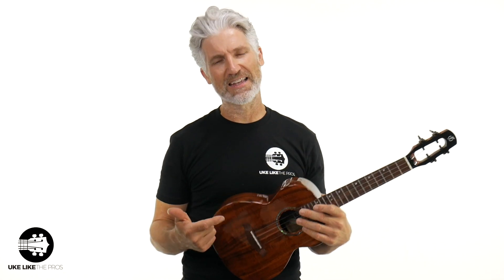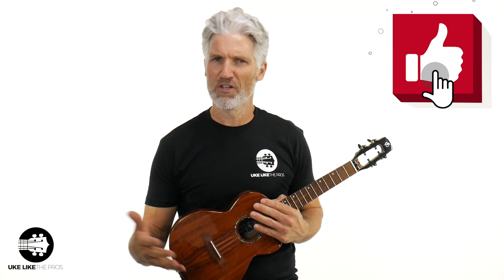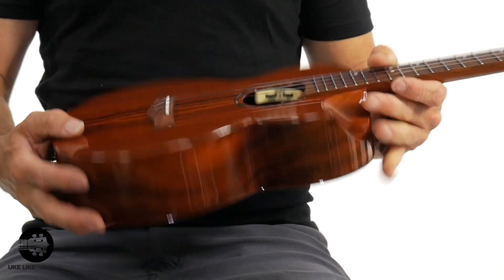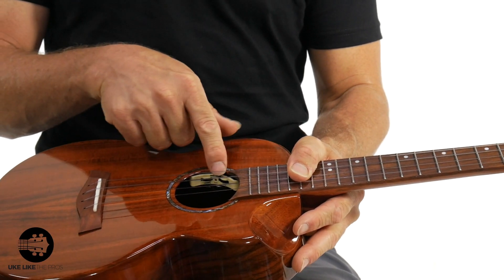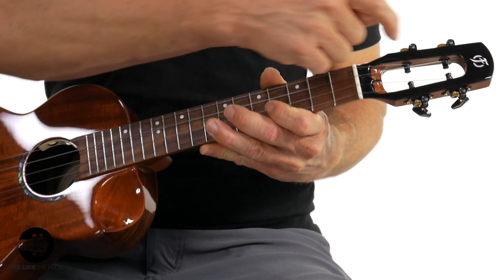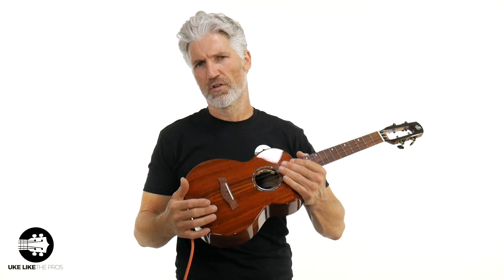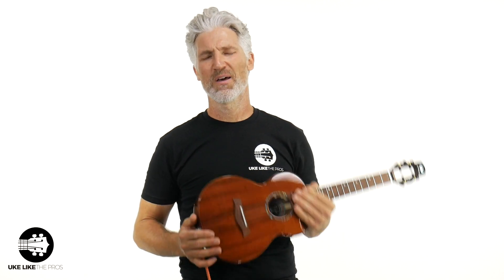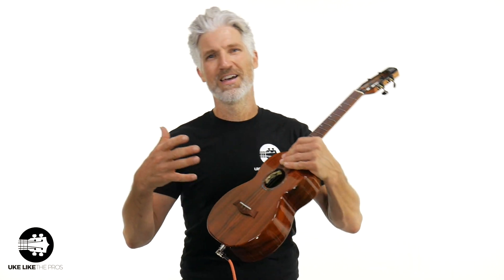Flight Mustang Tenor Electro-Acoustic Ukulele | Ukulele Review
Hey guys in this new ukulele review video I'm showing the Flight Mustang Tenor Electro-Acoustic Ukulele!

Flight Mustang is a tenor-sized, all solid acacia ukulele.  It is packed with unique features: intricately designed side sound hole, scalloped cutaway, offset dots on an acacia fretboard, D’Addario strings, pickup, and a unique and captivating headstock.  It’s not just a ukulele…it’s a Mustang.

00:00 Intro
01:39 Sound Check Strumming
02:47 Specs
04:03 How to change strings through the body
05:00 Sound Check
06:15 More Specs
08:06 Sound Check Plugged In
09:22 What you get!
09:37 Sound Check - Blues

If you are interested in this cool instrument go and check them now

4) READY TO BUY A UKULELE?

6) ARE YOU INTERESTED IN GUITAR?

Terry